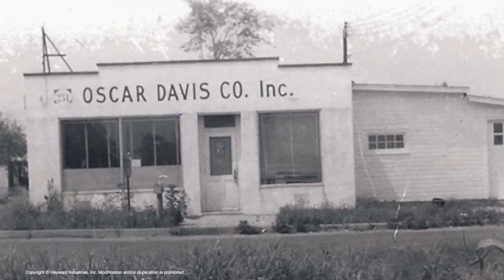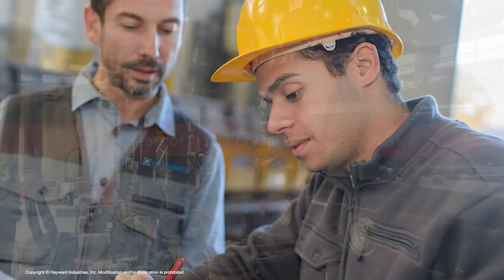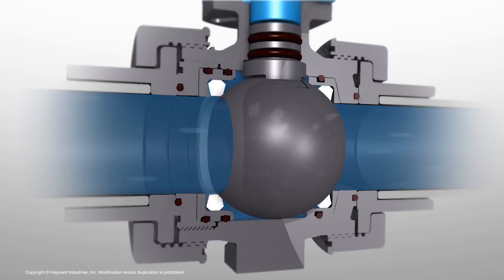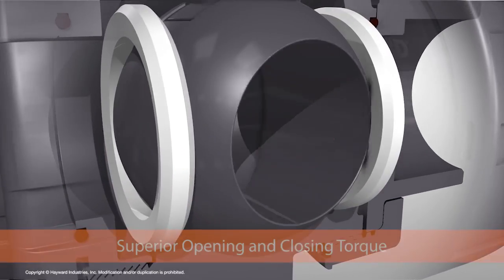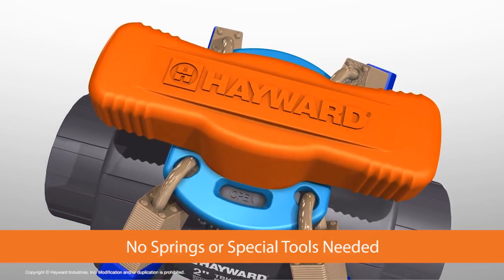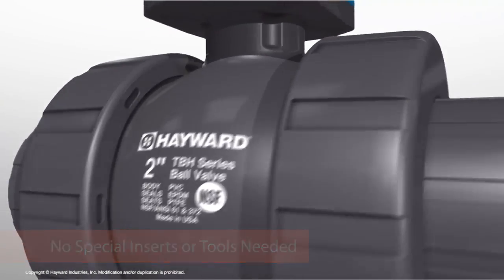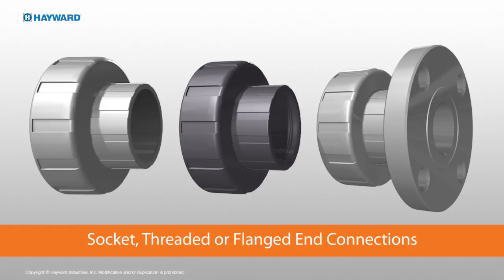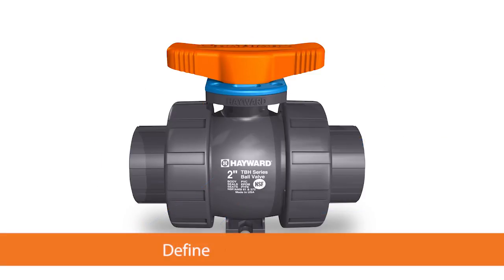Hayward TBH Series Animation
The New TBH Series True Union Ball Valve from Hayward features System2TM Sealing Technology which provides longer cycle life, Lockout/Tagout mechanism that secures directly to valve body for enhanced security and ISO mounting flange for easiest thermoplastic valve to actuate.